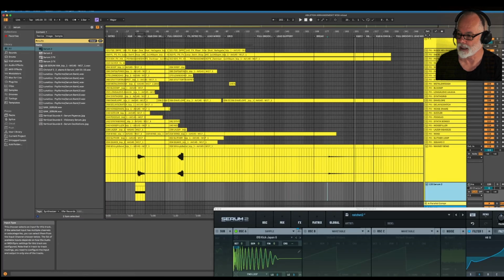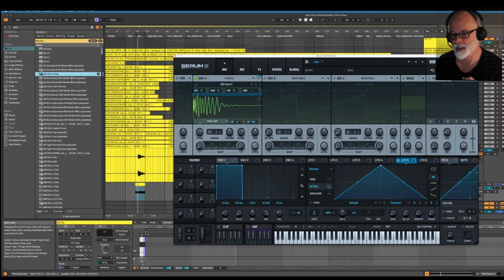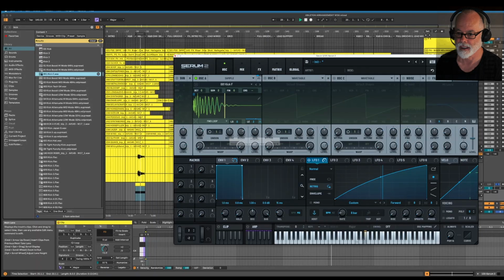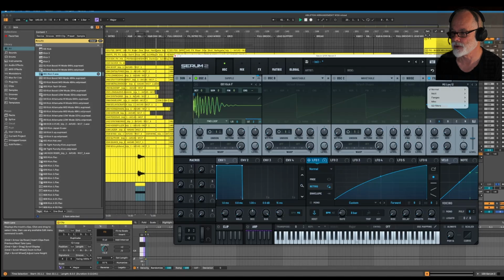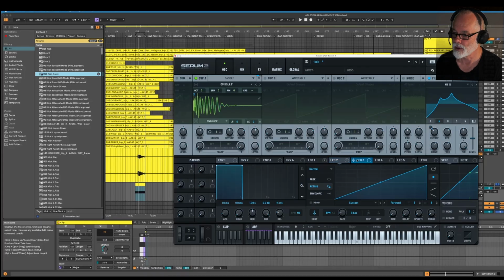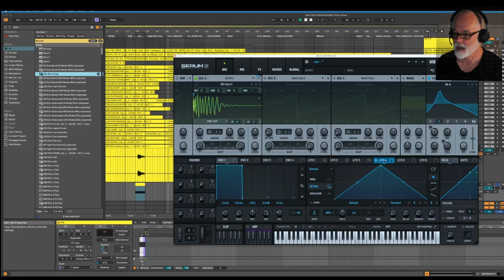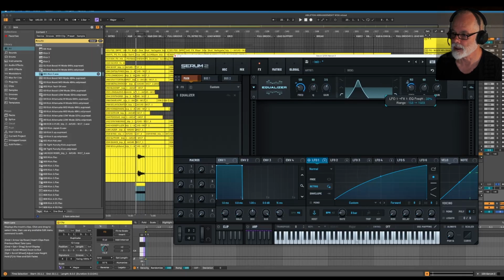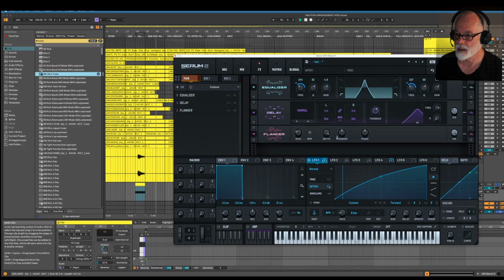Psytrance Ratchet FX Tutorial in Serum & Ableton | Mechanical Tension Build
Learn how to make a classic psytrance ratchet FX / mechanical percussion buildup using Serum and Ableton Live.
This sound is useful for psytrance intros, breaks, transitions, tension builds, risers, and pre-drop effects.

In this tutorial I show how to create a slowing mechanical ratchet-style sound, similar to the tension effects often used in psychedelic trance arrangements. We’ll build the source sound in Xfer Serum, process it in Ableton Live, and automate the timing so the effect slows down toward the end.